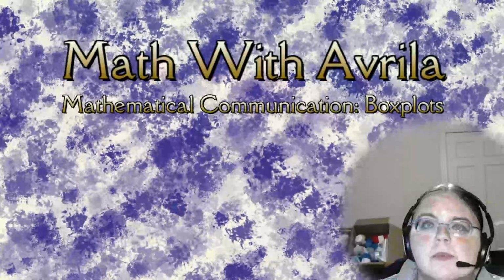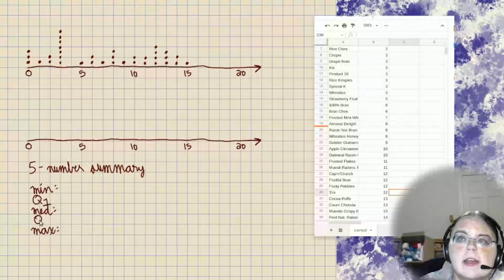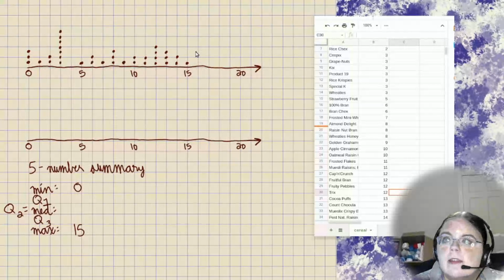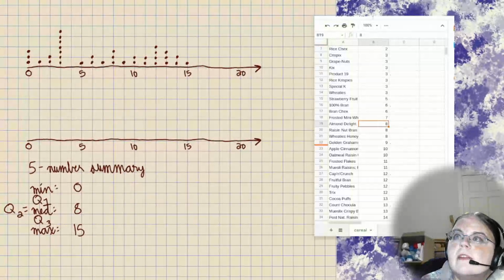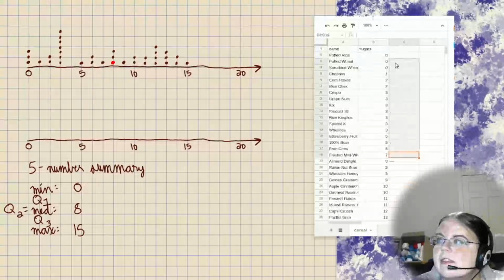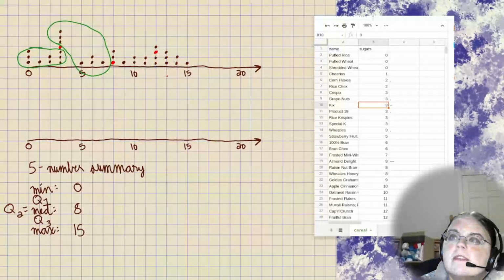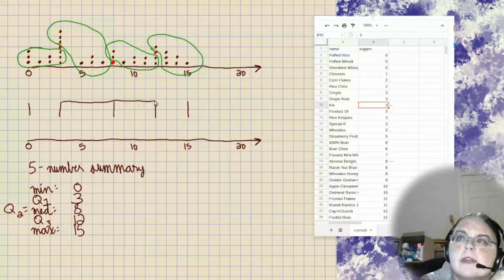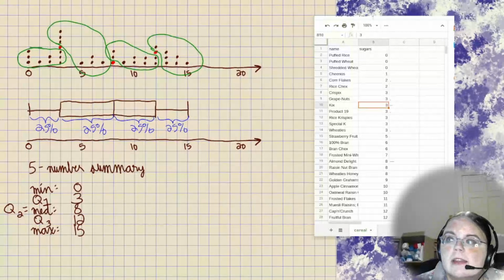Box and Whisker Plot